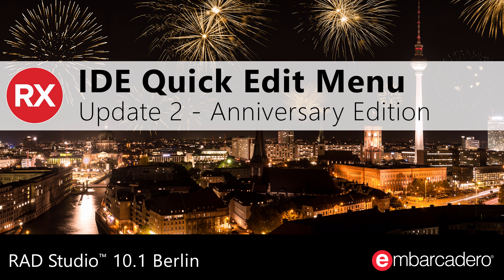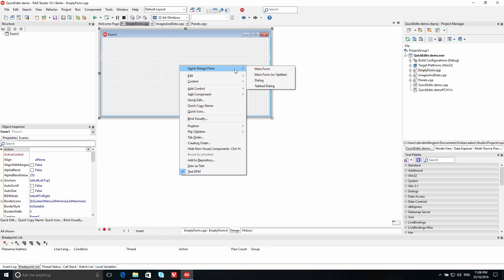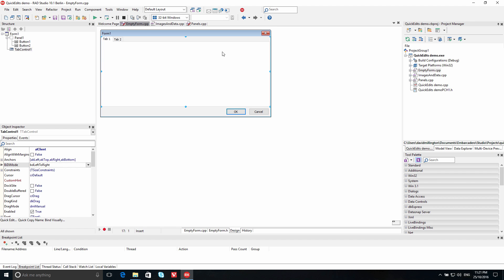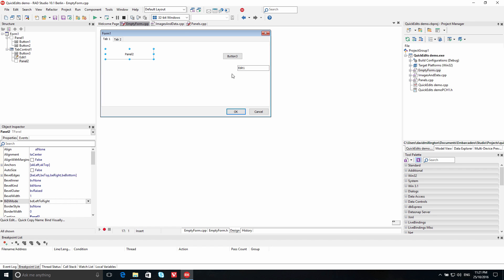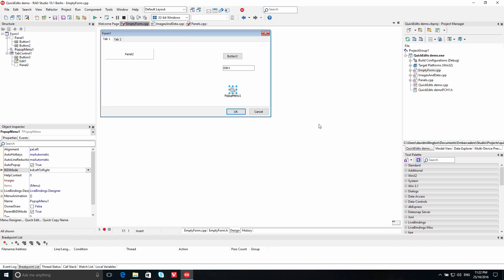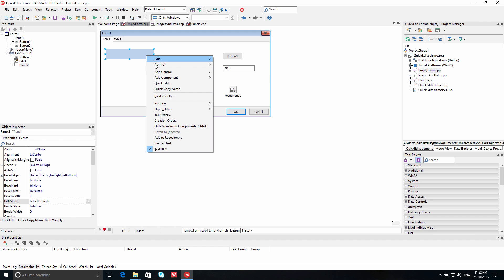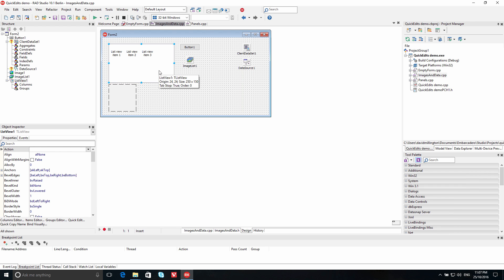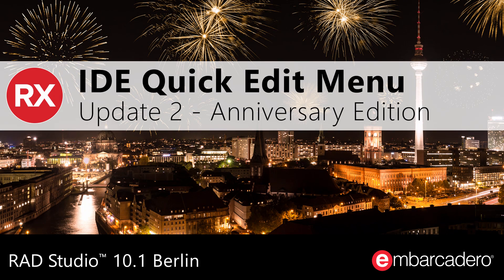Quick Edit IDE Support in RAD Studio Berlin Update 2 Anniversary Edition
Improve developer productivity with the new Quick Edits feature in RAD Studio Berlin Update 2. With the new Quick Edit feature, you can quickly perform common actions in the VCL Form Designer. Using the Quick Design Form option on the right-click menu, you can easily set up a new form, a new form with a splitter, a dialog, a tabbed dialog and more.